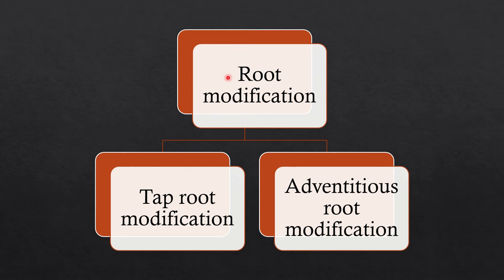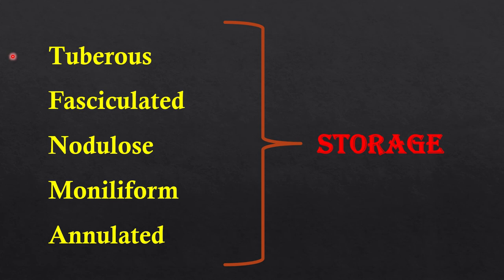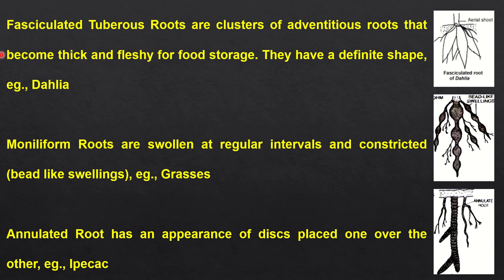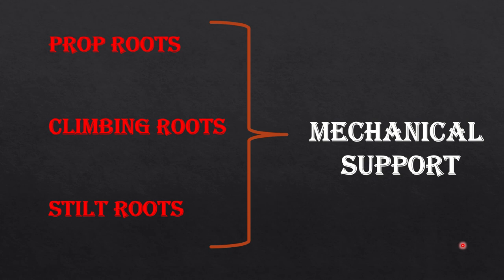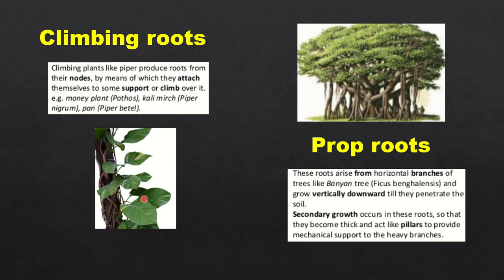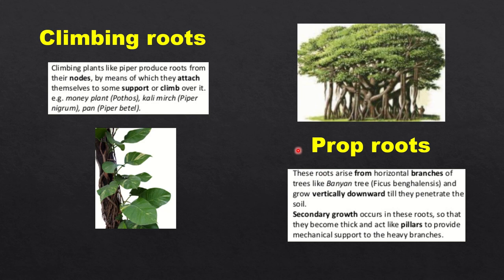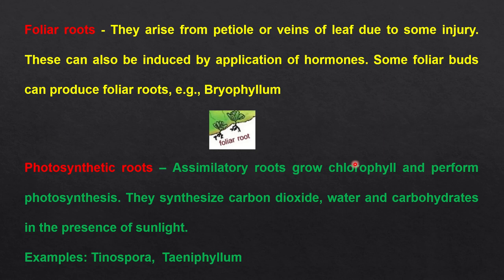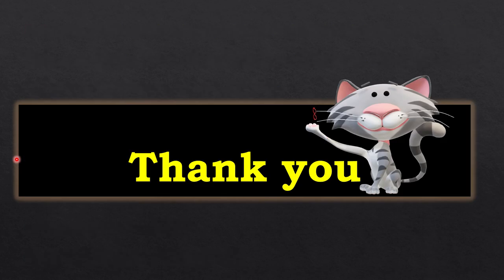Adventitious root modification